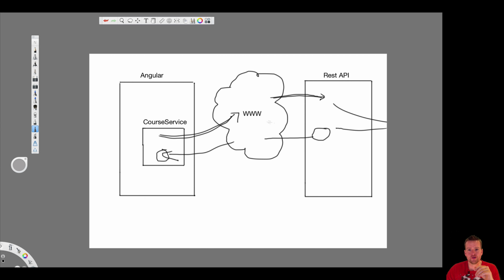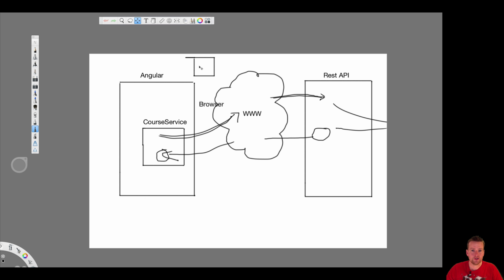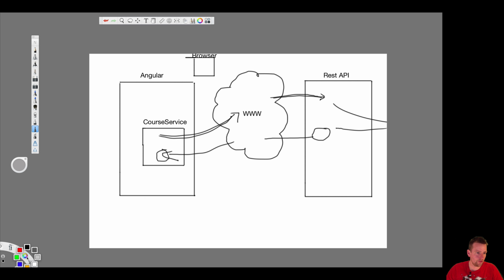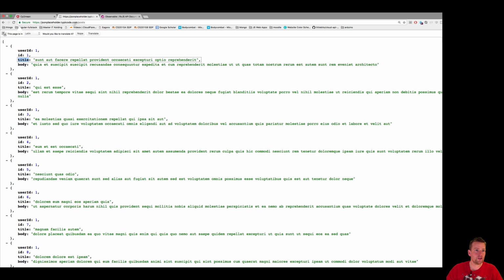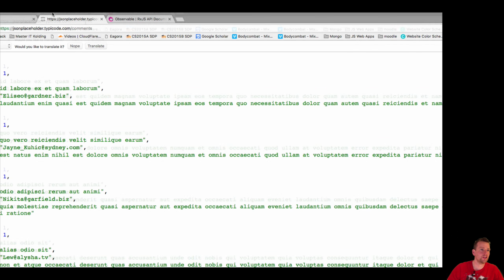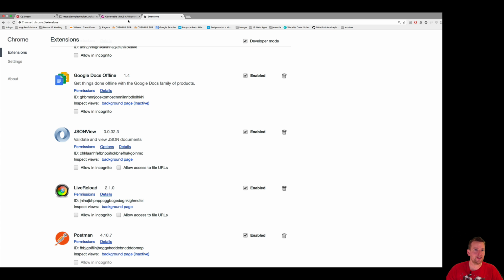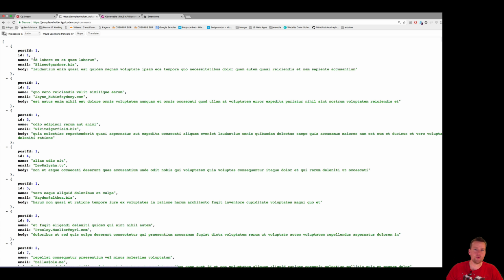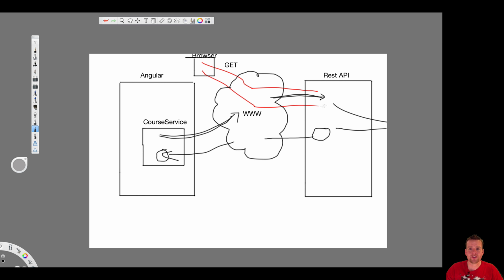MEAN STACK with Angular4 part 29 - Get Request from Chrome browser to simulate what we need angular